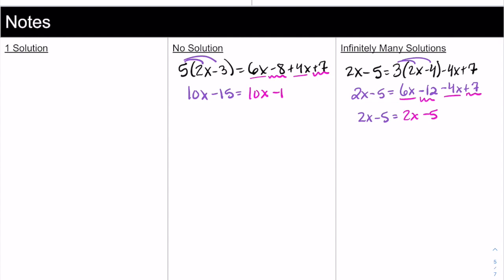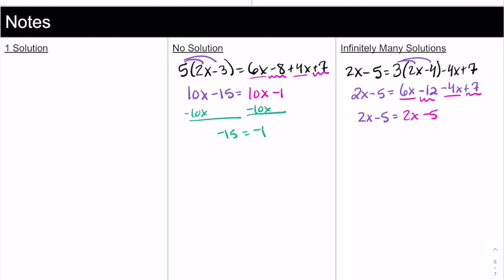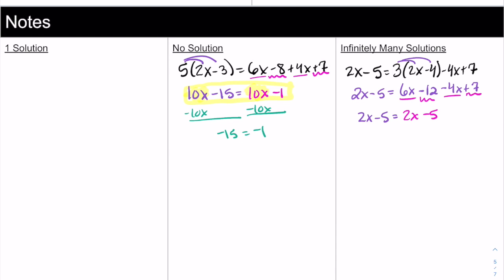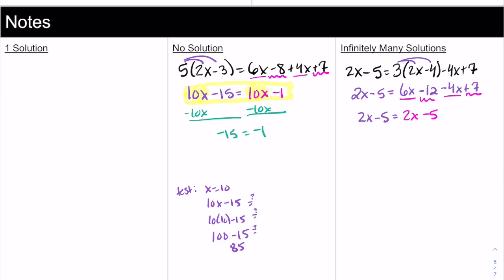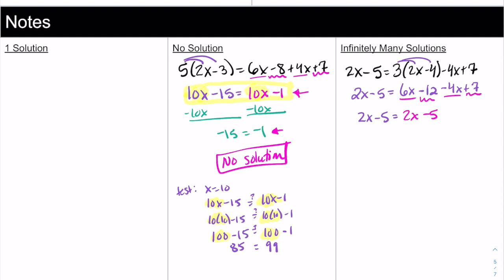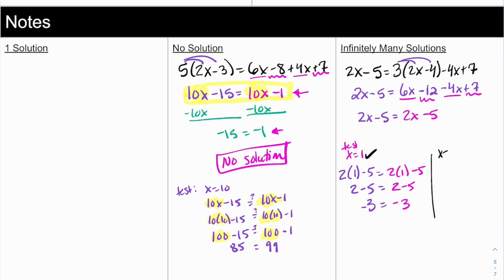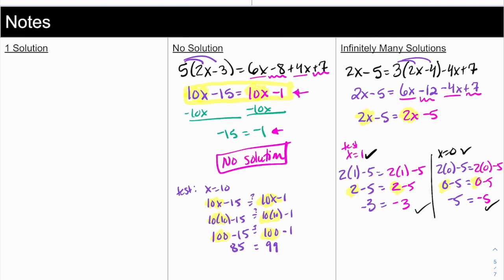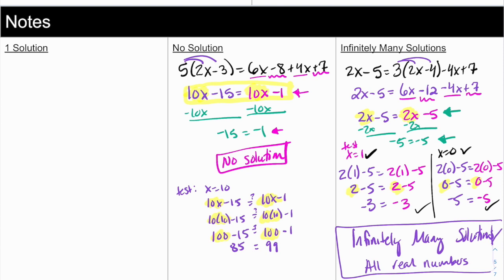Solving Equations - 1 solution, No Solution, Infinitely Many Solutions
How to tell when an equation will have 1 solution, No Solution, or Infinitely Many Solutions